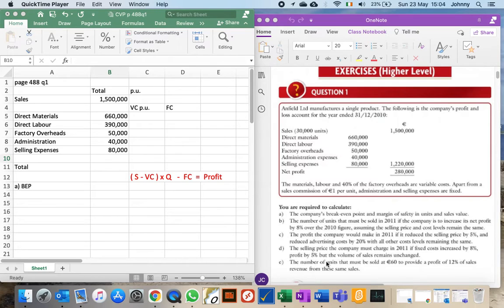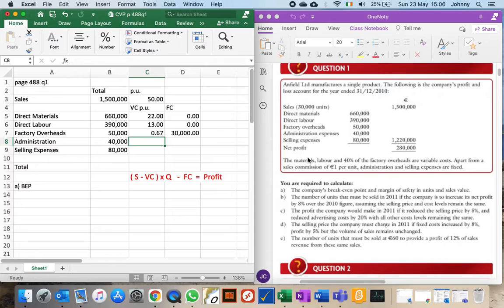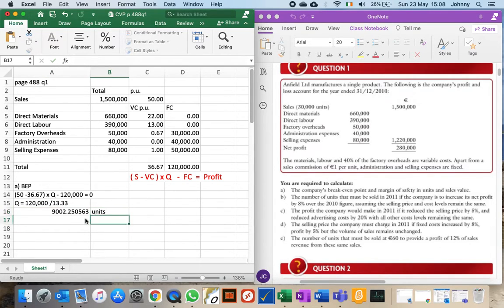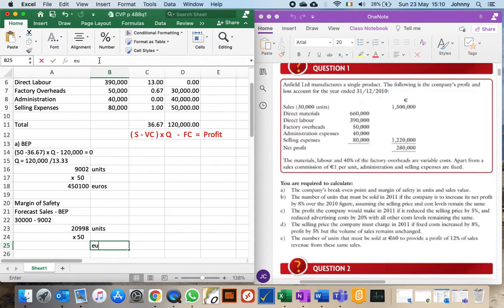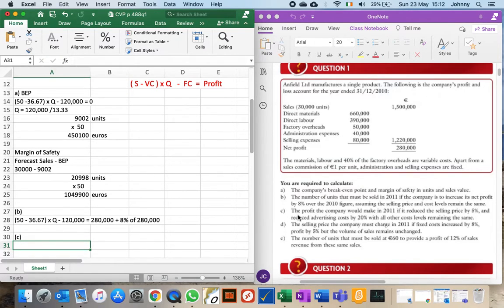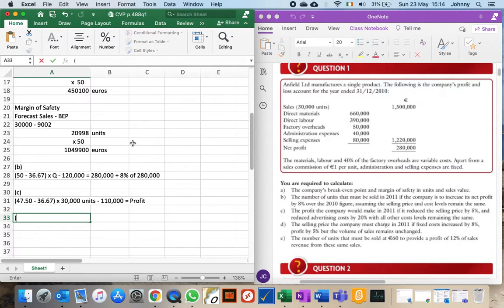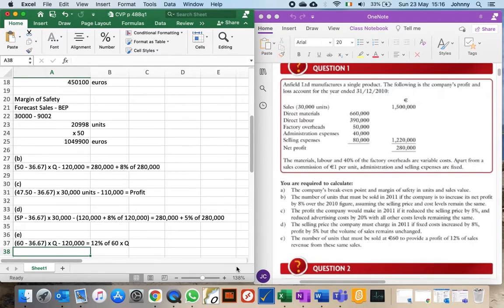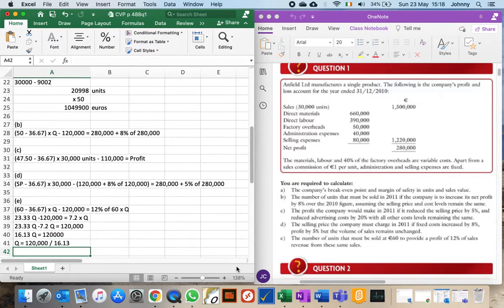CVP p488 Q1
from Modern Accounting